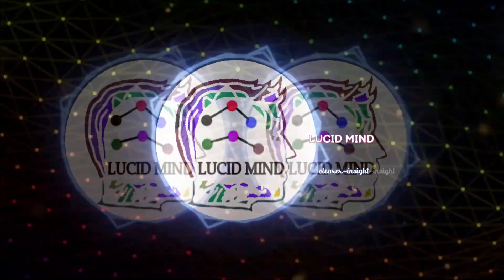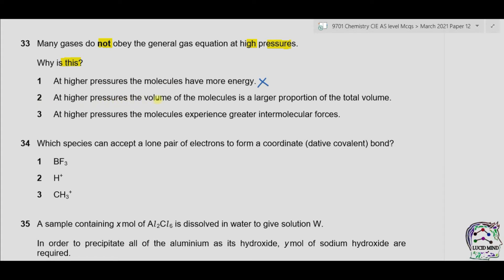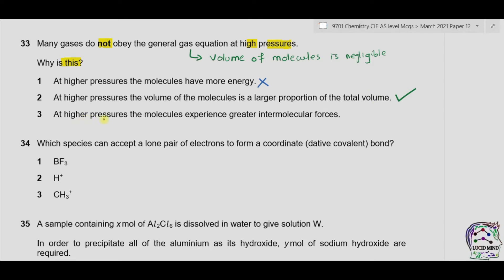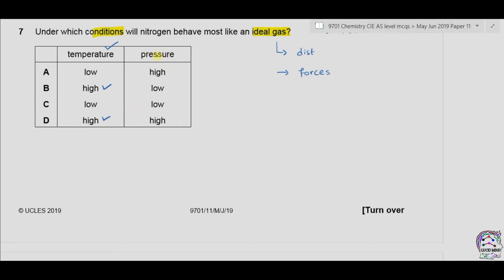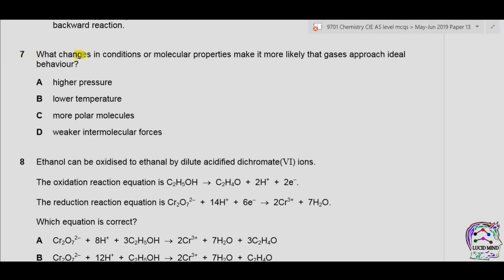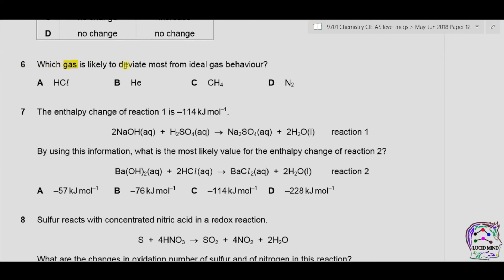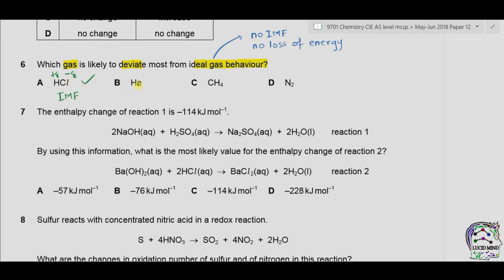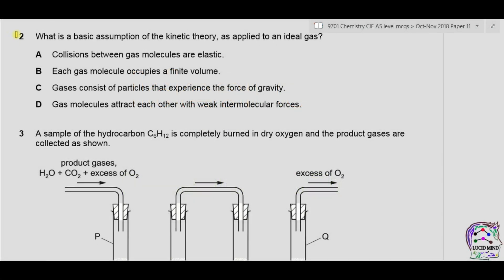Properties of Ideal Gas | Effect of P, T, Deviation, Kinetic theory | A level Compiled Solved Qs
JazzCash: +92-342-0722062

Bank Transfer:
SWIFT/BIC Code: UNILPKKA
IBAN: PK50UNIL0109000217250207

The topic explained is "Properties of Ideal Gas"

Ideal Gas:
• A gas whose volume varies in proportion to temperature and in inverse proportion to pressure.
• Noble gases such as helium and neon approach ideal behavior because of their low intermolecular forces.

Ideal Gas Laws:
• Gas molecules move rapidly and randomly
• Distance between gas molecules is greater than diameter of molecules ∴ volume is negligible
• No forces of attraction/repulsion between molecules
• All collisions between particles are elastic therefore Kinetic Energy is conserved
• Temperature of gas related to average Kinetic Energy of molecules

Conditions at which gases behave ideally:
• High temperature
• Low pressure

Limitations of Ideal Gas Laws:
Real gases do not obey kinetic theory in two ways:
• There is not zero attraction between molecules
• We cannot ignore volume of molecules themselves

Deviations visible at Low Temp. and High Pressure:
• Molecules are close to each other
• Volume of molecules not negligible relative to container
• Van der Waal forces present, pulling molecules to each other
• Pressure is lower than expected from ideal gas
• Effective volume is less than expected from ideal gas

Timestamps:

00:00 Introduction
00:21 Question no. 1  Deviation From Ideal Behaviour
01:59 Question no. 2  Pressure and Temperature conditions
03:10 Question no. 3  Necessary Conditions for Ideal Gas
04:13 Question no. 4  Gas that deviates most from Ideal behaviour
06:03 Question no. 5  Kinetic Molecular Theory assumption for Ideal Gas